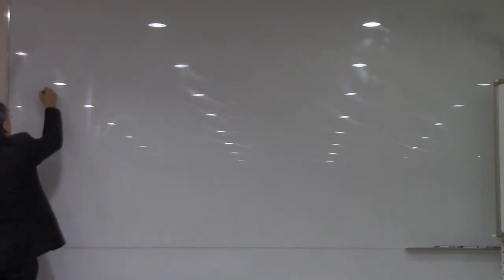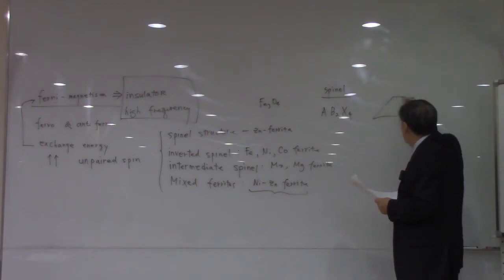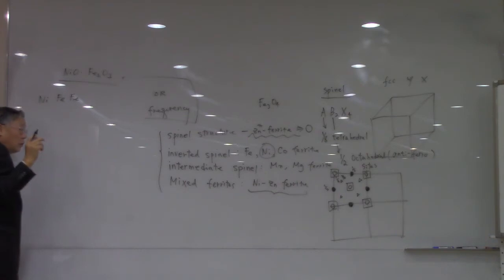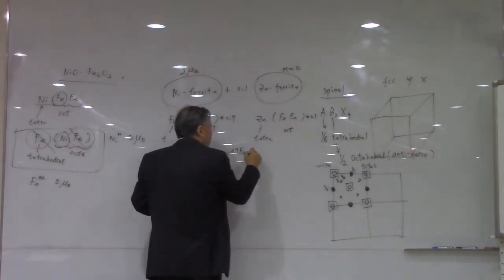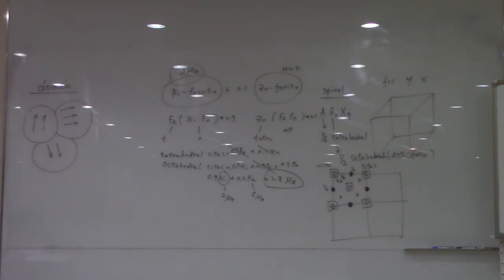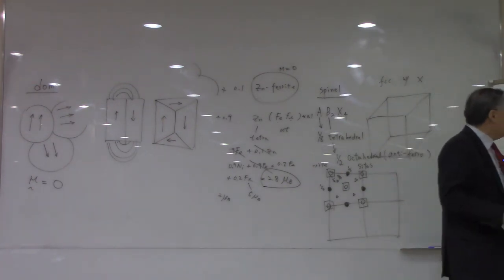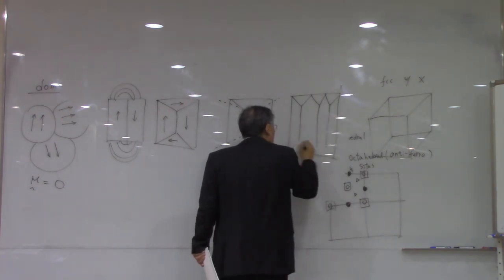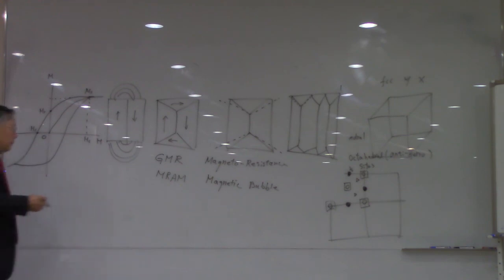Introduction to Electrical, Optical, Magnetic properties in solids. Dec 11 2017